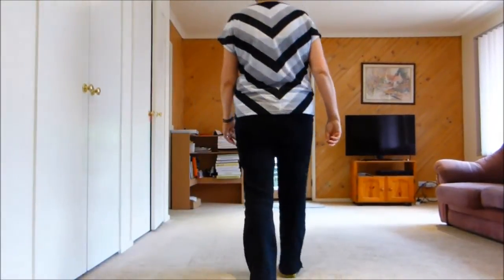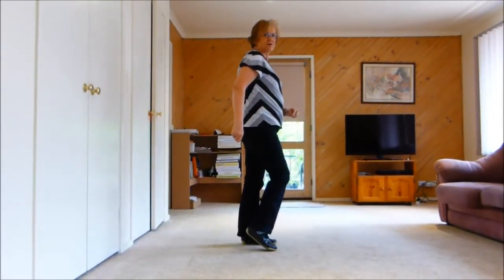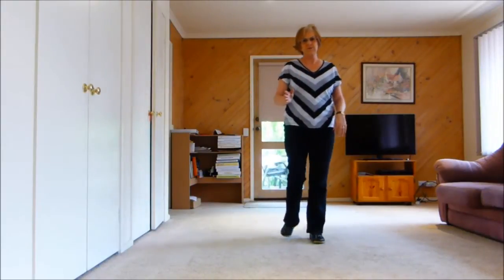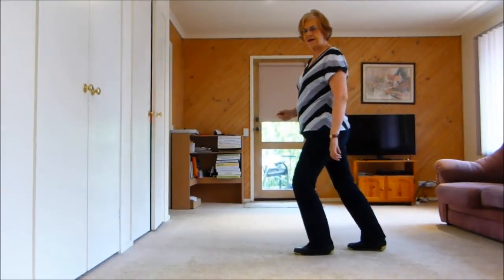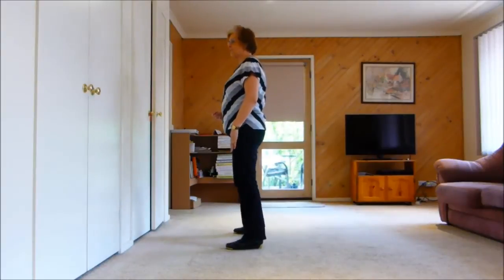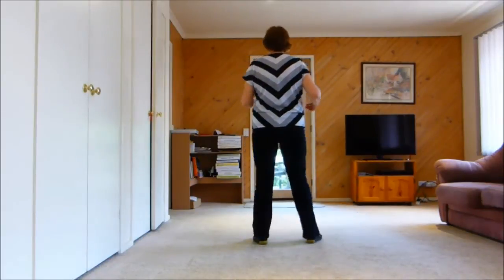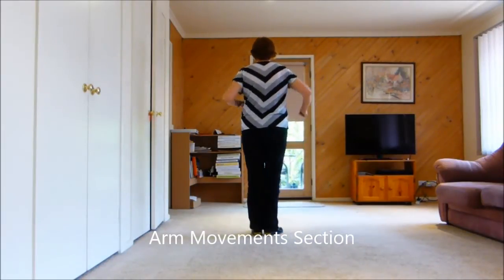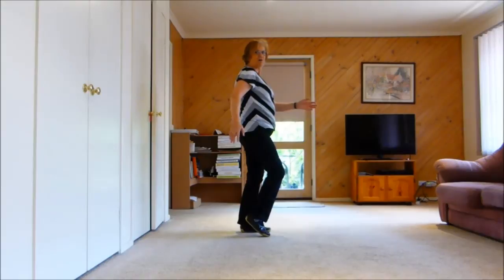Cherry Cherry Baby - Short demo & Teach Chor Annemaree Sleeth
Chore - Annemaree Sleeth Australia
32 count , 4 walls, High Beginner, Restart,Tag
Music;  Cherry Cherry Neil Diamond, ALBUM
ALL TIME GREATEST HITS